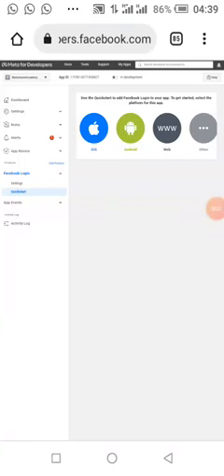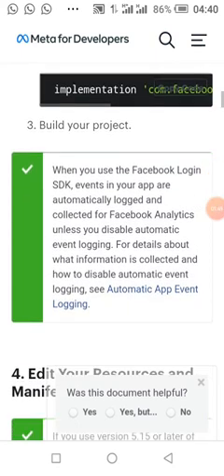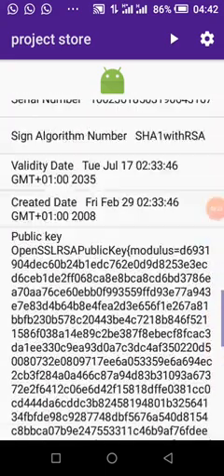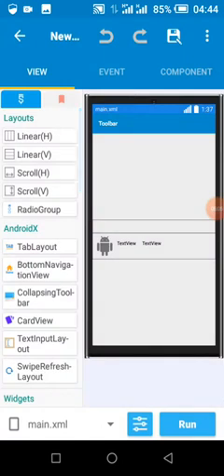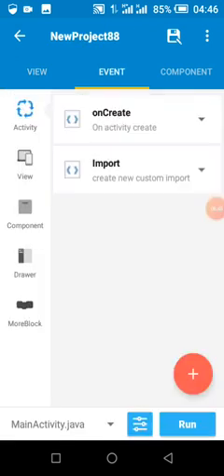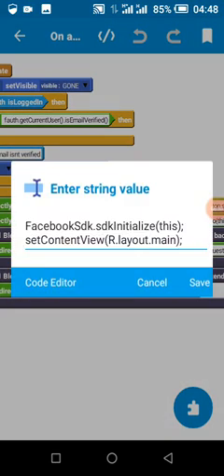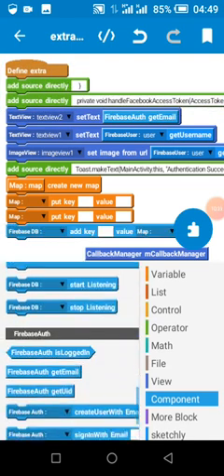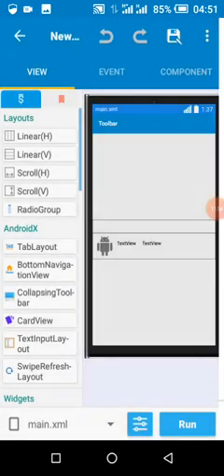Firebase Facebook login in sketchware pro using latest sdk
please note!!
you need to make sure you provide your app info from your Facebook console to your firebase console . go to authentication, then sign in methods, then enable Facebook login and provide all the required infos in your dashboard.
Also add your app Sha 1 key to your firebase console . you can get it
if you don't do the above , Facebook login will work but your users won't be logged into firebase

extra resources to help you